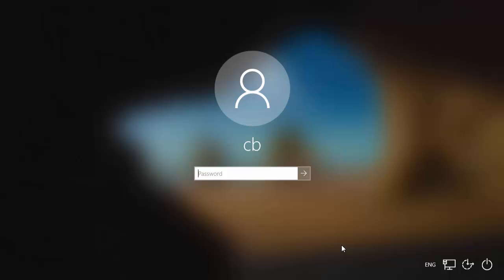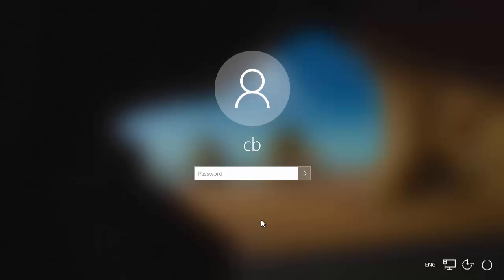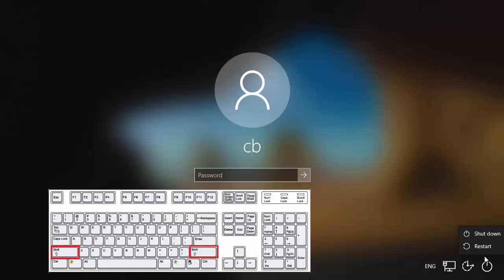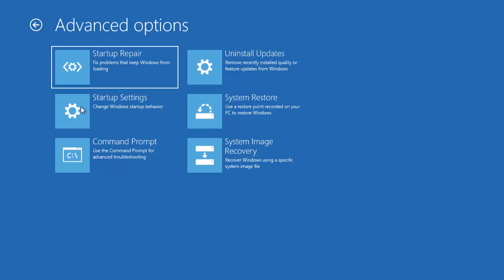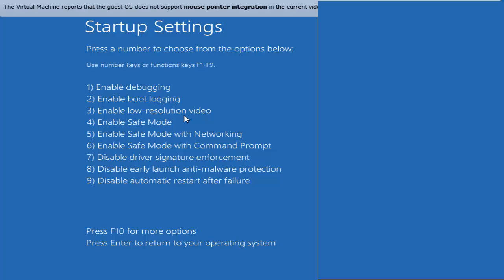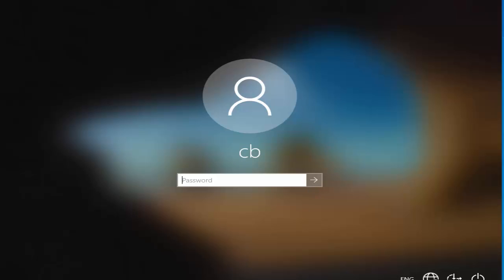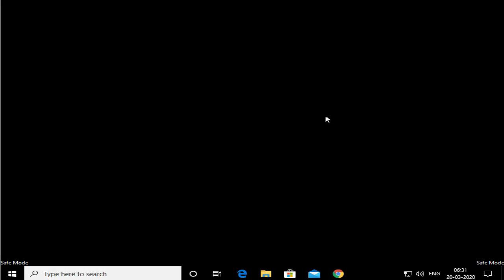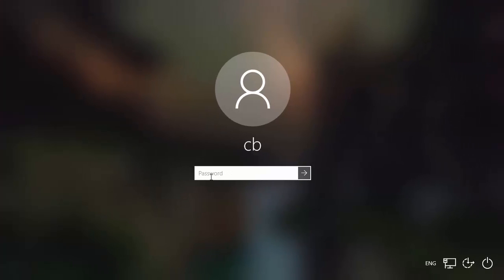How To Fix Windows 10 Login Problems | Troubleshoot problems signing in to Windows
🔒💻 **Unlocking Access: How to Fix Windows 10 Login Problems!** 🚀🔍

Encountering login issues on Windows 10 can be frustrating, but fear not—let's troubleshoot and resolve the problems to regain seamless access to your system.

🌟 **Step-by-Step Guide:**
1. **Check Password Accuracy:**
   - Ensure that you are entering the correct password. Passwords are case-sensitive, so double-check your caps lock and ensure the correct keyboard layout.

2. **Restart Your Computer:**
   - Perform a restart. Sometimes, a simple reboot can resolve temporary glitches.

3. **Use On-Screen Keyboard:**
   - If you suspect a keyboard issue, use the on-screen keyboard. On the login screen, click on the **"Ease of Access"** icon and select **"On-Screen Keyboard"** to input your password.

4. **Verify Microsoft Account Credentials:**
   - If you're using a Microsoft account to sign in, verify your account credentials online to ensure they are correct.

5. **Reset Microsoft Account Password (if needed):**
   - If you've forgotten your Microsoft account password, use the **"Forgot Password"** option during login to reset it.

6. **Check Internet Connection:**
   - Ensure your computer is connected to the internet. Some login issues may arise if your system cannot verify your credentials with online servers.

7. **Disconnect from Network (for Local Accounts):**
   - If you're using a local account, disconnect from the network and try logging in using cached credentials. This helps rule out network-related issues.

8. **Boot into Safe Mode:**
   - Restart your computer and boot into Safe Mode. Safe Mode loads a basic set of drivers and may help identify if third-party software is causing login issues.

9. **Perform System Restore:**
   - If the issue started recently, use System Restore to revert your system to a previous state when login was not problematic.

10. **Check Group Policy Settings:**
    - Press **Win + R**, type **gpedit.msc**, and press **Enter.**
    - Navigate to **"Computer Configuration" - "Windows Settings" - "Security Settings" - "Local Policies" - "Security Options."**
    - Look for **"Interactive logon: Do not require CTRL+ALT+DEL"** and ensure it is set to **"Disabled."**

11. **Check Registry (Advanced Users):**
    - Press **Win + R**, type **regedit**, and press **Enter.**
    - Navigate to **"HKEY_LOCAL_MACHINE\SOFTWARE\Microsoft\Windows\CurrentVersion\Policies\System."**
    - Look for the **"dontdisplaylastusername"** DWORD and ensure it is set to **"0."**

12. **Run System File Checker (SFC) and DISM:**
    - Open **Command Prompt** as an administrator and run the following commands:
      ```bash
      sfc /scannow
      dism /online /cleanup-image /restorehealth

13. **Create a New User Account:**
    - If all else fails, create a new user account. Log in with the new account and transfer your files.

🚀 **Additional Tips:**
  - Ensure your system is up to date with the latest Windows updates. Sometimes, updates include fixes for login issues.

- **Contact Microsoft Support:**
  - If you're unable to resolve the issue, reach out to Microsoft Support for assistance.

- **Backup Data (if needed):**
  - If you decide to perform more advanced troubleshooting or create a new account, ensure you have a backup of your important data.

🔑 **Congratulations! You've successfully troubleshooted and resolved Windows 10 login problems, reclaiming access to your system!**

In this video we will see How to Solve Windows 10 Password Incorrect problem. So we will fix the problem if you Can't log in to Windows 10.